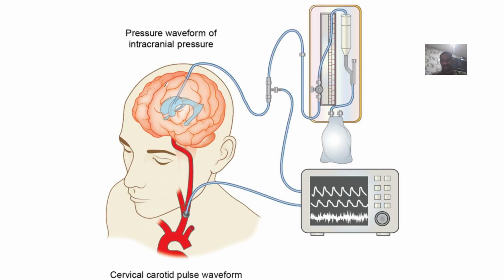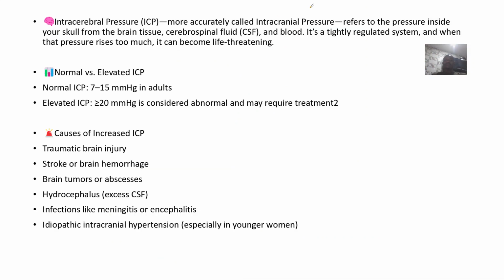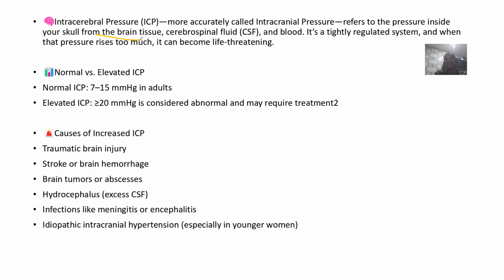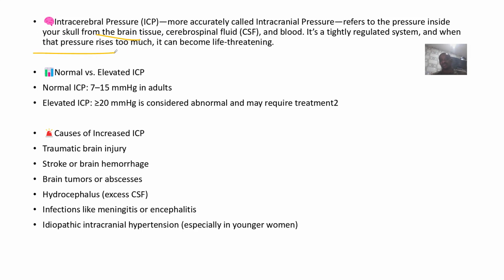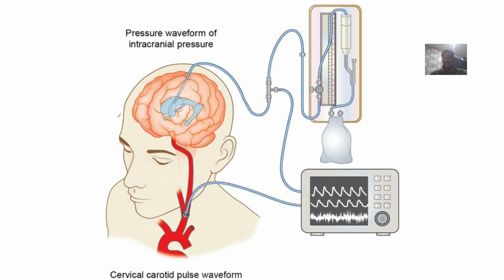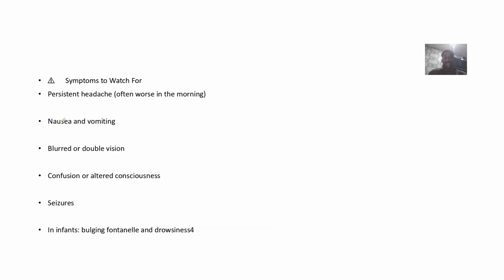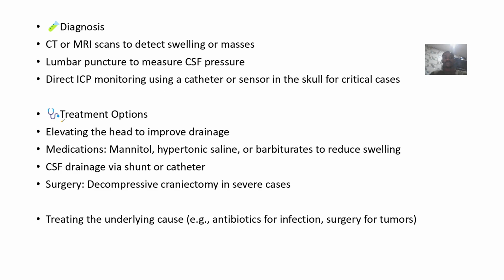Intracerebral Pressure ICP or Intracranial Pressure, pressure inside your skull